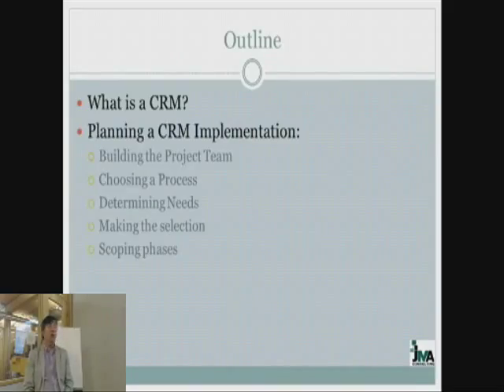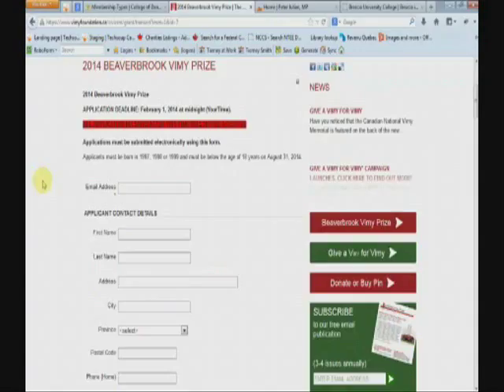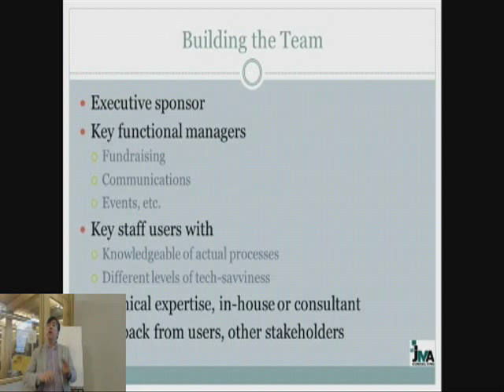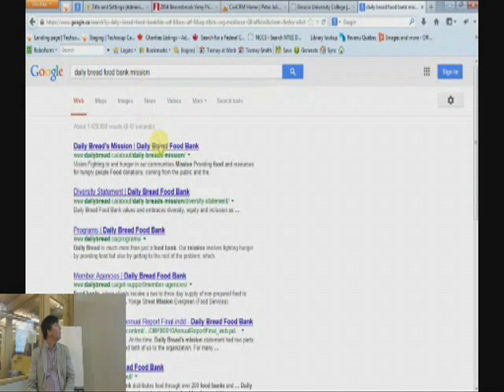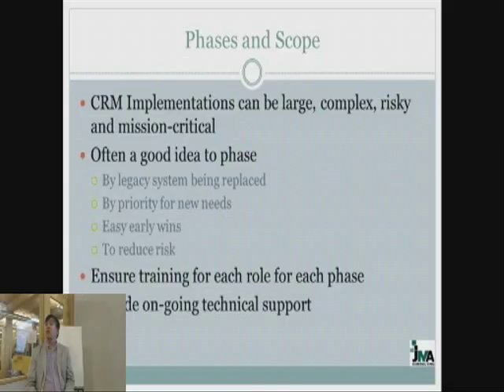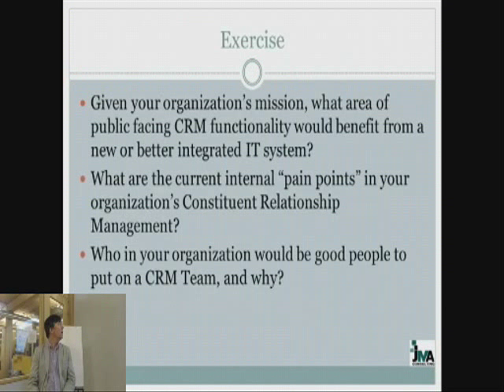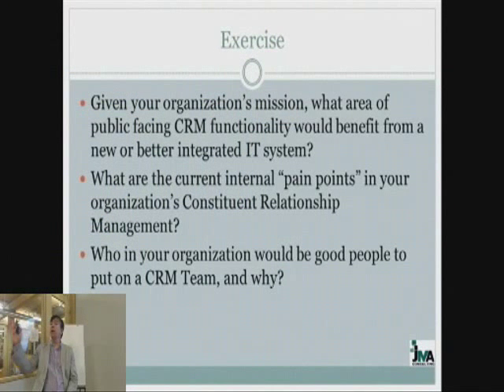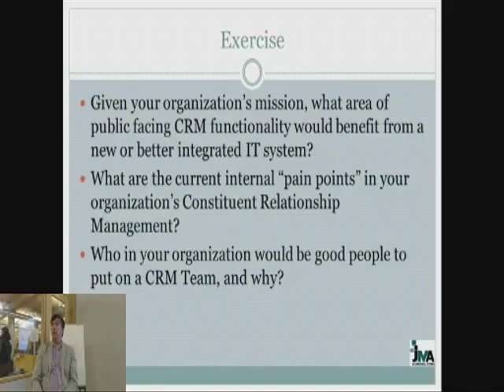How a Good CRM Implementation Can Propel Your Nonprofit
Is your nonprofit working with multiple systems to accomplish your tasks? Do you have one system for newsletters, another for events, and a database for donors? Or maybe your existing constituent relationship management (CRM) system just isn't doing the job?

For this session of Toronto Net Tuesday, Joe Murray (JMA Consulting) explains how CRMs can improve your operations, fundraising initiatives and communications and outreach, and the steps to properly implement a CRM at your nonprofit.